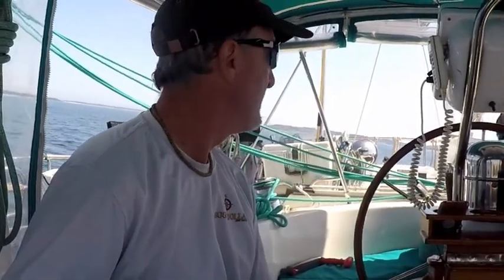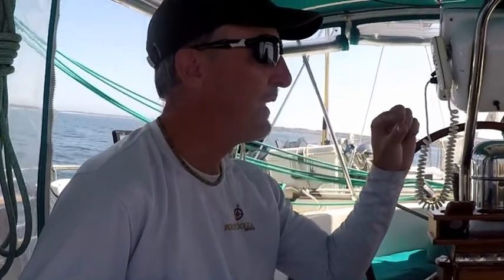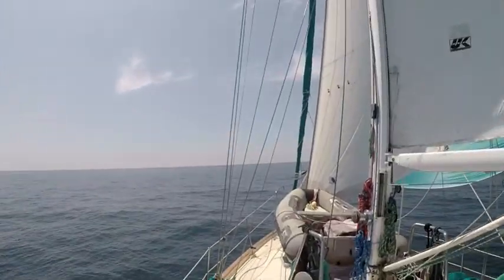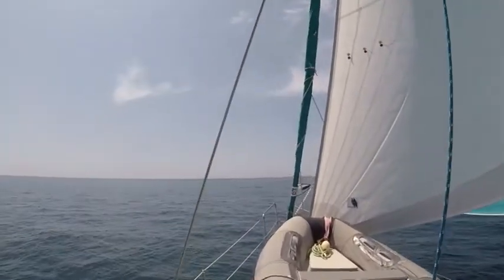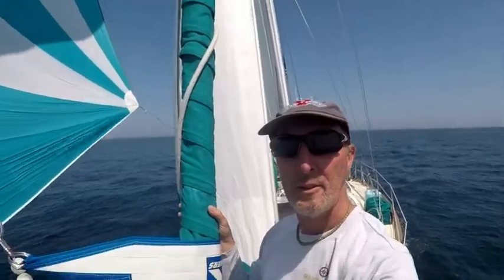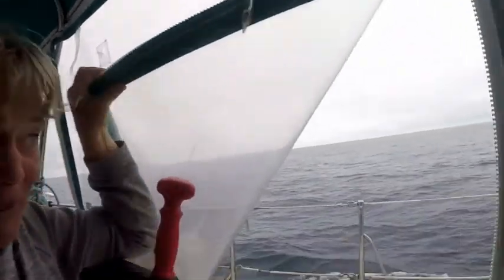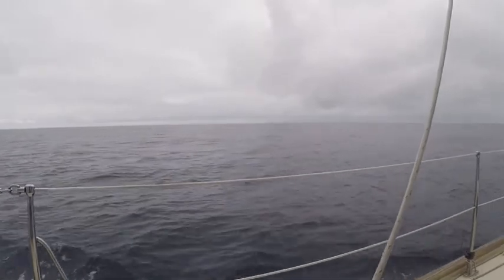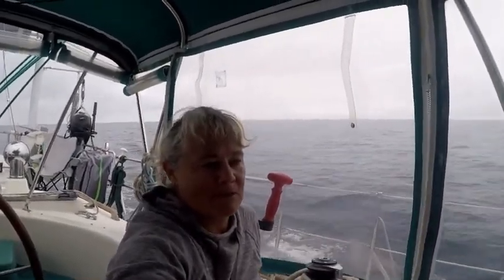Equus VLog 9 - Crossing Biscay Bay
S/V EQUUS continues its sailing adventure toward mainland Europe. Departing the Isles of Scilly we cross the Bay of Biscay, encountering whales, not ORCAs thankfully, and have a delightful passage to La Coruna, Spain.

Look for the next episode as we experience the joys of Galacia, Spain as we start our coast-wise journey towards the Mediterranean.

[ FOLLOW US ]

Music